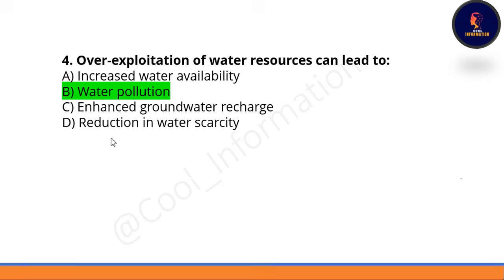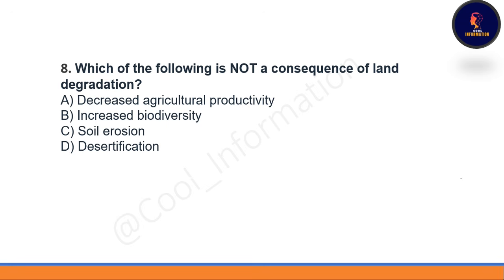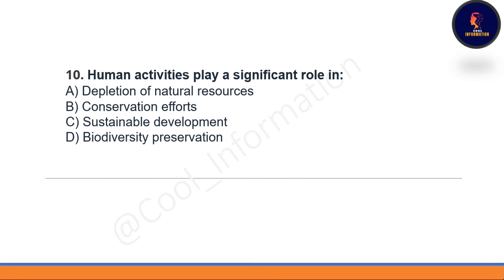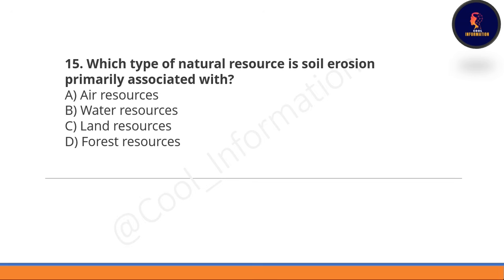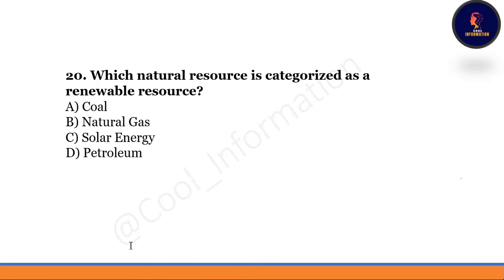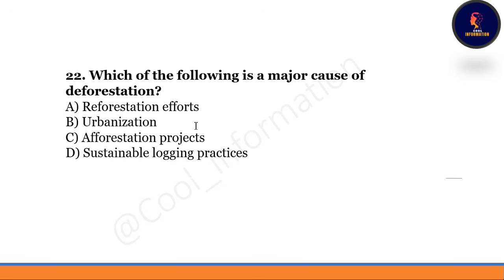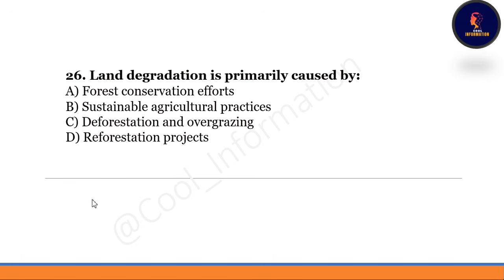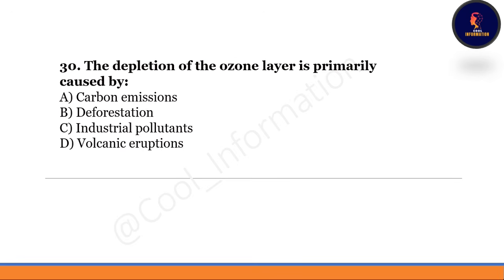Unit 1 | Natural Resources | CHE110 | MCQs | LPU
In this video, I will let you know 30 Most important and Previous Year MCQs of CHE110: Environmental Studies

Introduction and natural resources : multidisciplinary nature, scope and importance of
environmental studies, concept of sustainability and sustainable development goals, natural resources
and classification, land resources, land degradation, soil erosion and desertification, forest resources,
causes and impacts of deforestation, water resources, use and over-exploitation of surface and
ground water, conflicts over water, energy resources, renewable and non renewable energy
resources, use of alternate energy sources, growing energy needs, conservation of natural resources
and human role

Unit 2 MCQs :- uploading soon
Unit 3 MCQs :- uploading soon
Unit 4 MCQs :- uploading soon
Unit 5 MCQs :- uploading soon
Unit 6 MCQs :- uploading soon

and human role
Unit II
Ecosystems : What is an ecosystem? structure and function of ecosystem, Energy flow in an
ecosystem:
Unit III
Biodiversity and conservation : Levels of biological diversity : genetic, species and ecosystem
diversity, hot spots of biodiversity, ecosystem and biodiversity services, ecological, economic, social,
aesthetic and Informational value, threats to biodiversity: habitat loss, poaching of wildlife, biological
invasions, endangered and endemic species in India, Conservation of biodiversity: In-situ and ex-situ
conservation of biodiversity, biogeographic zones of India, India as a mega diversity nation

Topics covered in this video:
Most important MCQs of CHE110: Environmental Studies